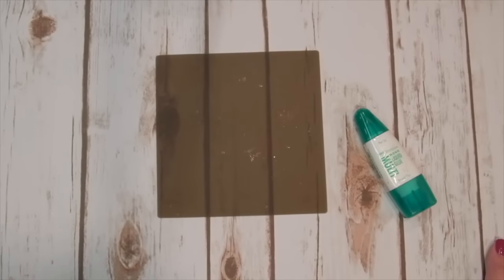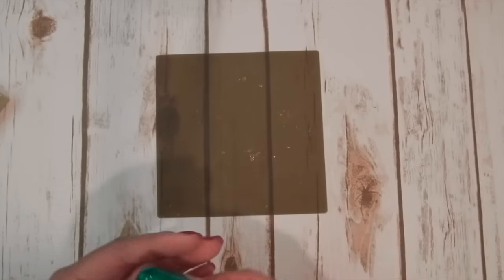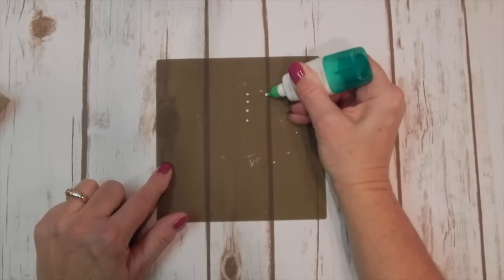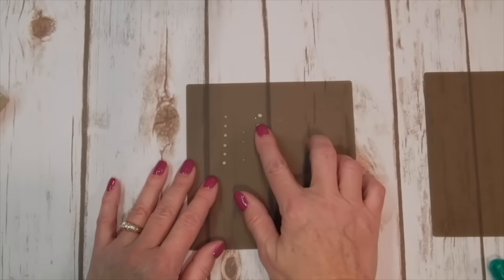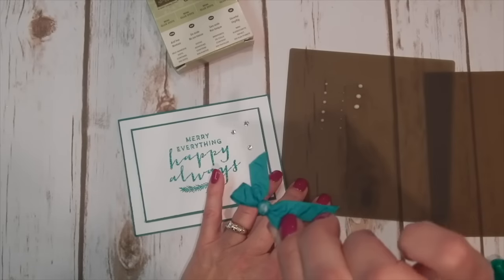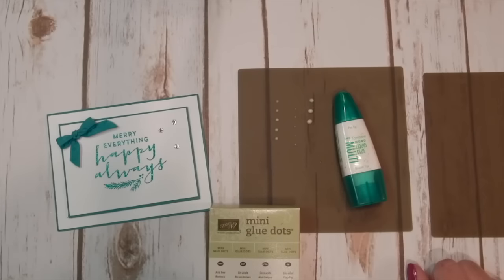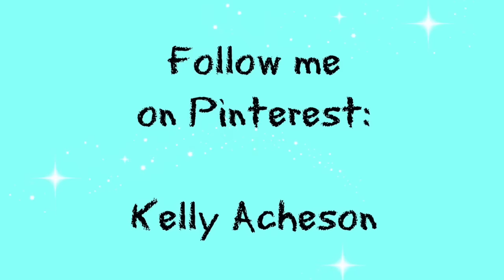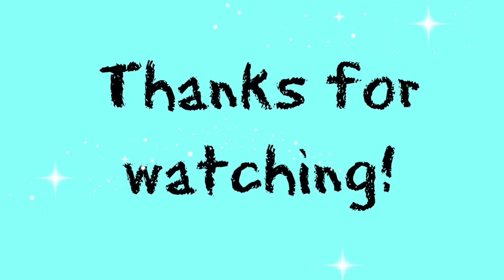VIDEO Wait WHAT? Take 20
Learn how you can make your own Mini Glue Dots!